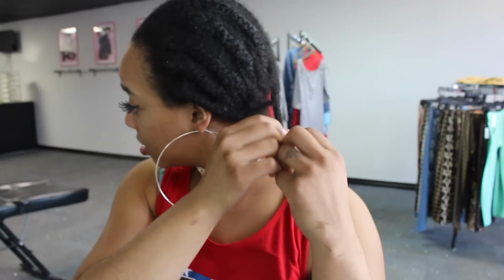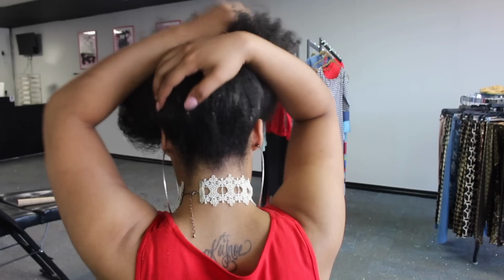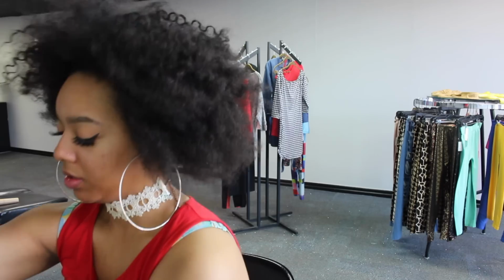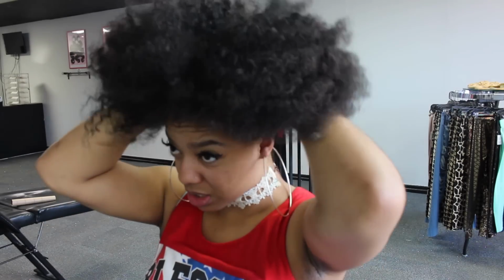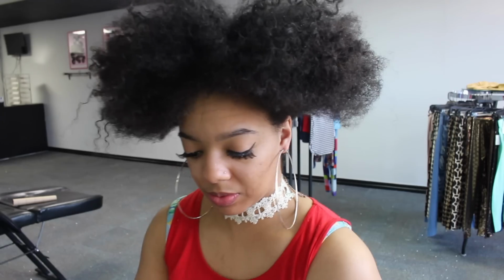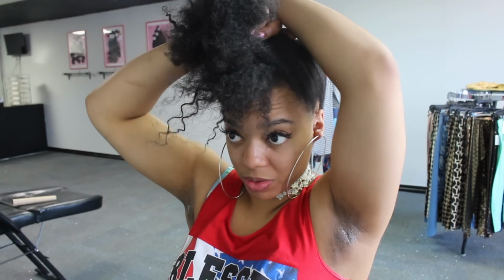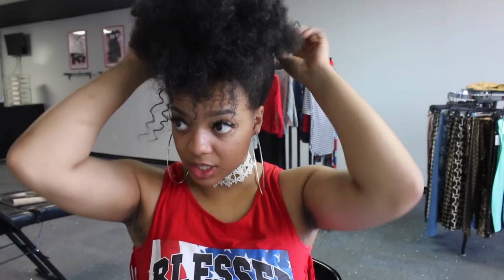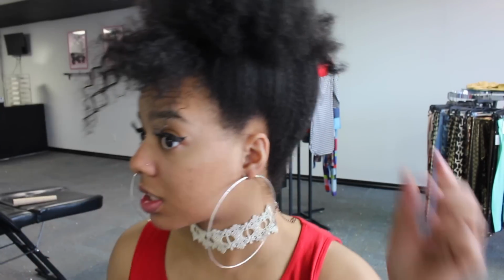Taking Down My 3 MONTH OLD BRAIDS! + EASY STYLE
Hey Queens! You guys will be here with me while I take down my 3 MONTH OLD BRAIDS! I received about an Inch 1/2 worth of new growth during this period. Hope you enjoy! If so, Be sure to LIKE this video!

☟LINK TO DRAHMA HAIR WESITE!☟

☟LINK TO CHOKER NECKLACES☟

☟TO SEND ME LETTERS & PACKAGES 😊☟

Ching
12245 BEACH DAILY
STE #401404

☟PREVIOUS VIDEOS☟

☟COMPANIES☟
IF YOU ARE A COMPANY/BUSINESS AND YOU WOULD LIKE FOR US TO REVIEW A PRODUCT... PLEASE DO NOT HESITATE IN CONTACTING US AT